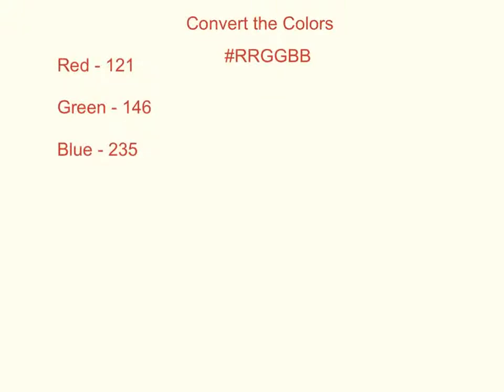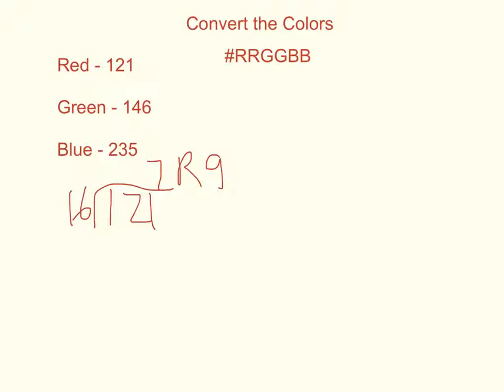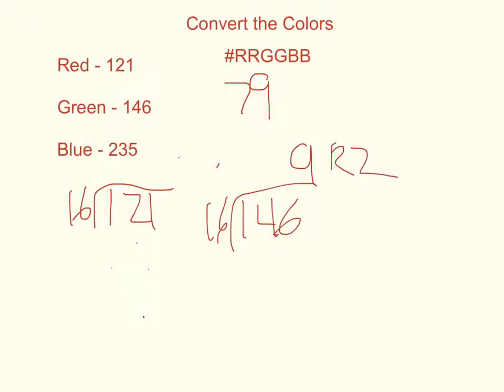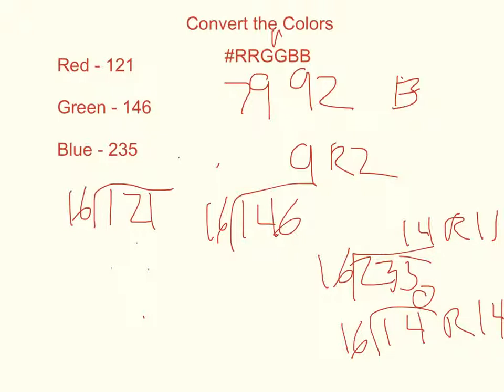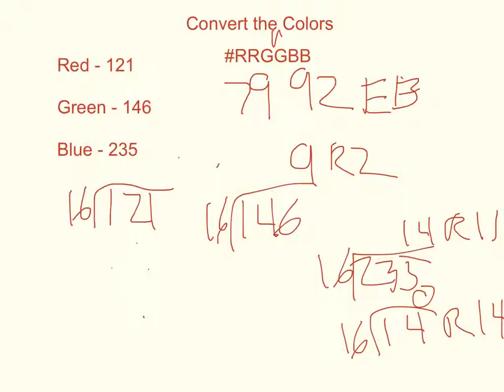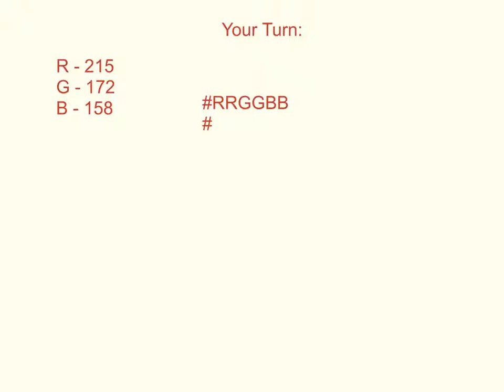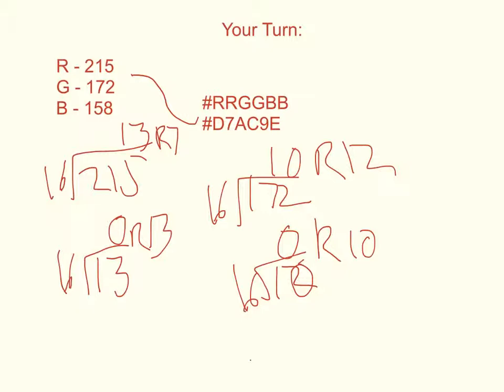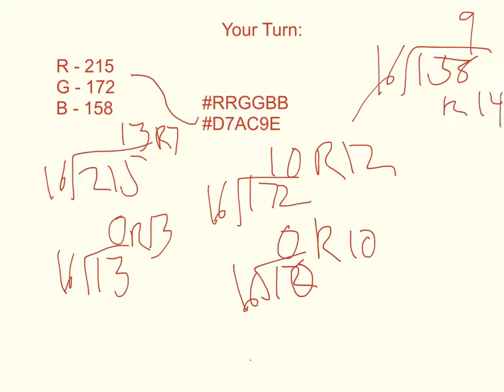Number Base Part 2A